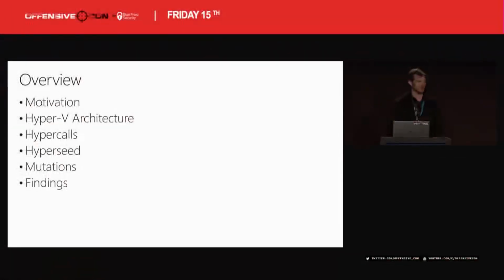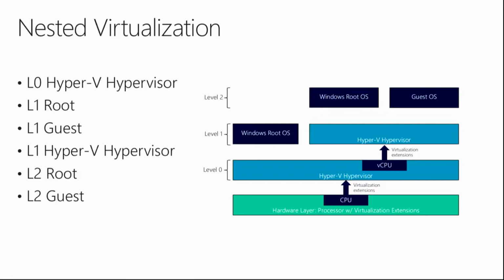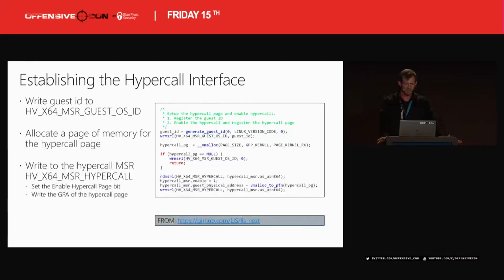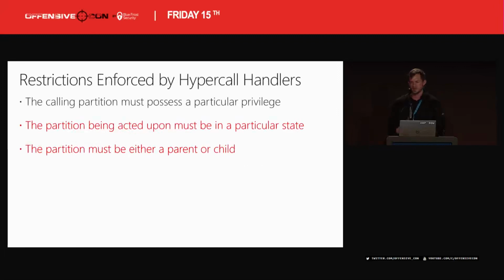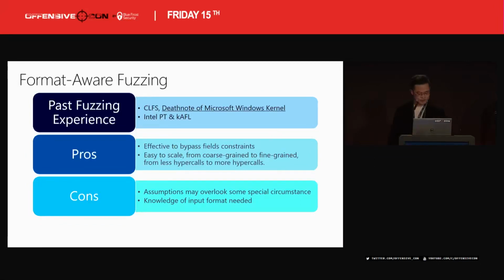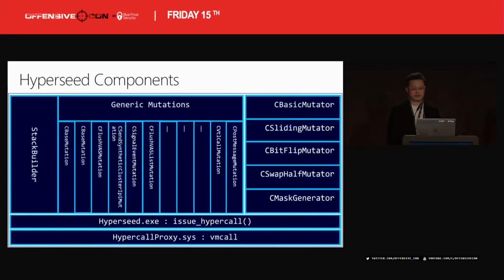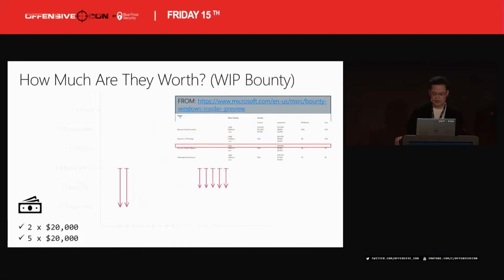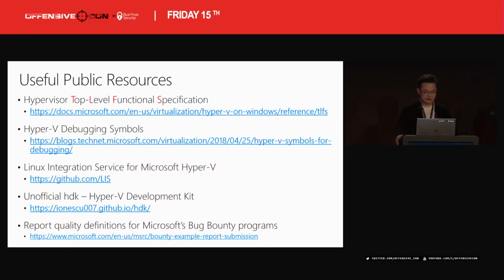Daniel King, Shawn Denbow Growing Hypervisor 0day with Hyperseed